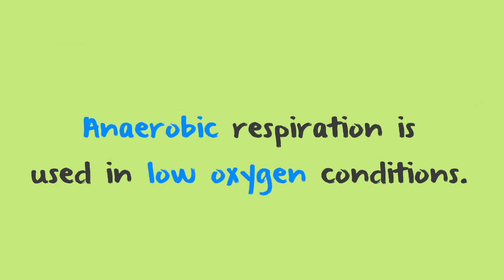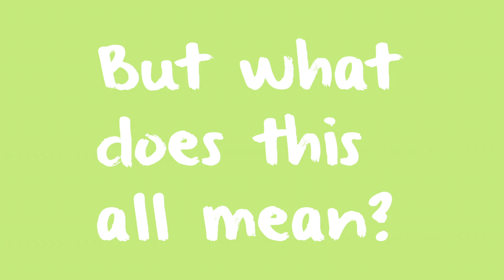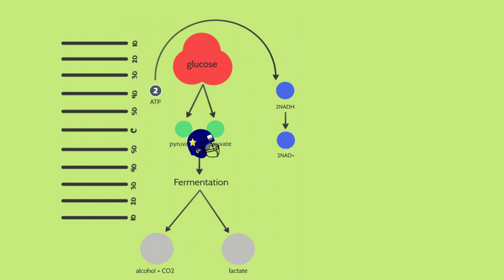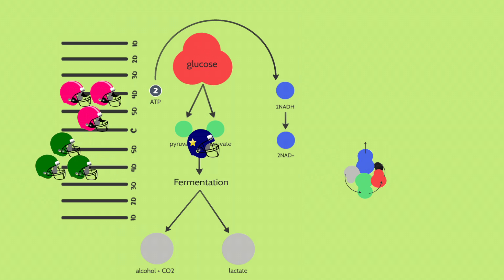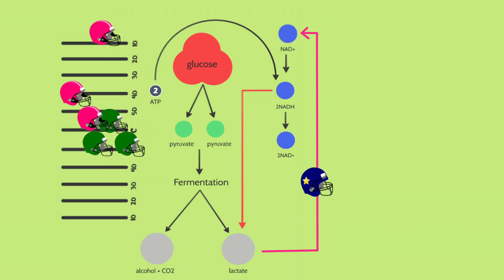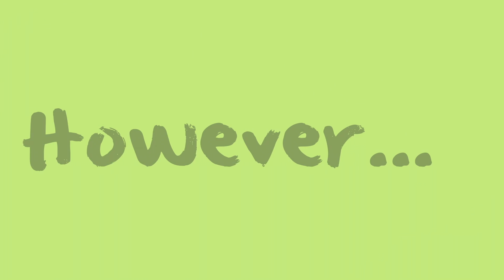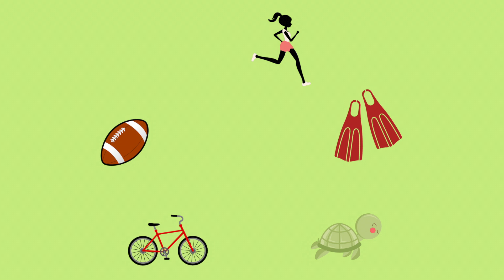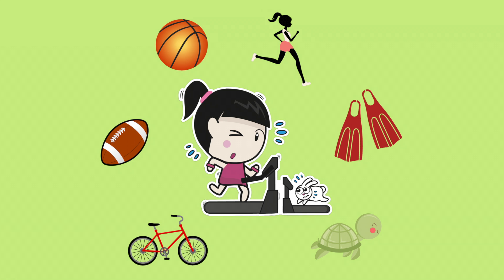Anaerobic Respiration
(BIOB34 - Group Assignment)

This video is used to highlight the purpose and mechanism of Anaerobic respiration. Anaerobic respiration is used in low oxygen conditions, including extensive running, strenuous exercise, and deep underwater diving. Like Aerobic respiration, Anaerobic respiration uses glucose molecules to extract usable energy, via Glycolysis, Kreb's Cycle, and the Electron Transport Chain (ETC). In the case of Anaerobic respiration, the electron receptors present along the ETC are those that are less oxidizing than Oxygen. This substitution yields a decreased amount of ATP compared to Aerobic respiration, but still serves as a sufficient supply of energy in order for the organism to perform longer than regular respiration allows. An extended use of anaerobic respiration causes build up of lactic acid in the muscles, which hinders it's performance and causes soreness and cramps. In order to overcome this pain, breathing is required as it diffuses the lactic acid that has been produced, and provides the muscles with Oxygen once again.

References:
Clipart. N.d. Clipart. Web. 20 Nov. 2014.

Hill, Richard W., Gordon A. Wyse, and Margaret Anderson. "Aerobic and Anaerobic Forms of Metabolism." Animal Physiology. Third ed. Massachusetts: Sinauer Associates, 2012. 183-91. Print.

McCarthy, Eugene M., Dr. "Aerobic and Anaerobic Respiration." Online Biology Dictionary, Macroevolution. Online Biology Dictionary, 2013. Web. 20 Nov. 2014.

Morton, Jean S., Ph.D. "Glycolysis and Alcoholic Fermentation." Evidence for Creation (1980): n. pag. The Institute for Creation Research. Web. 21 Nov. 2014.